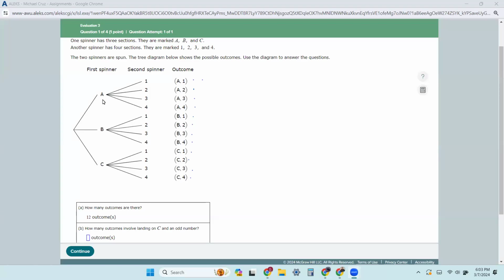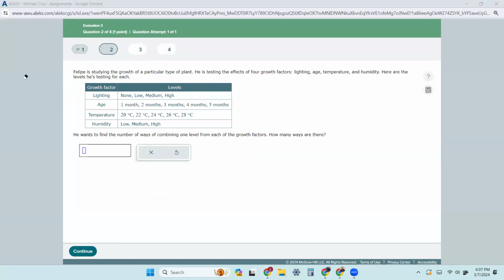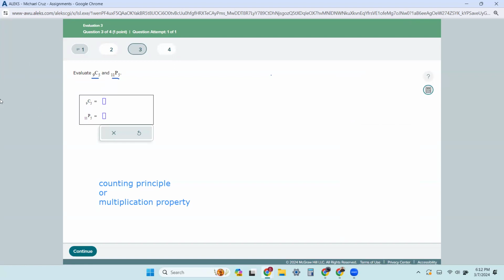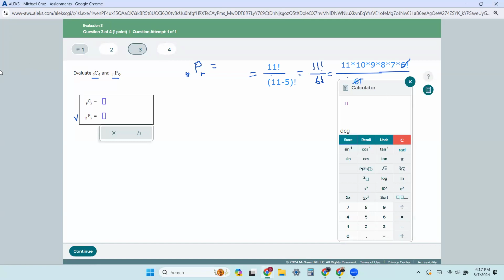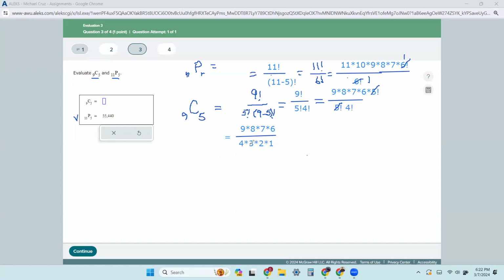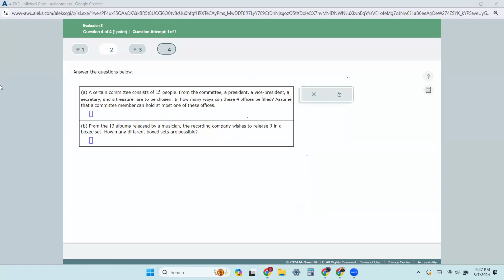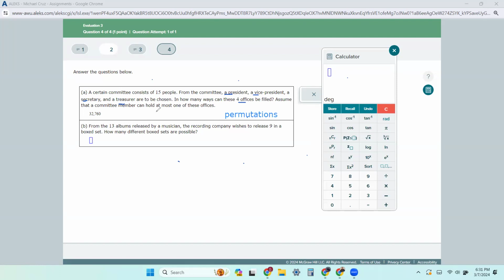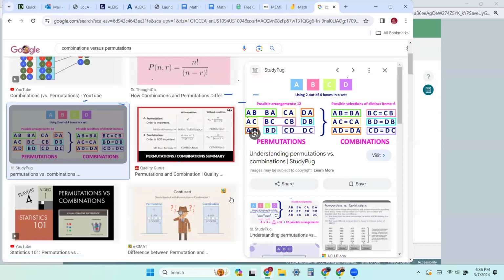Math 020 Counting Review